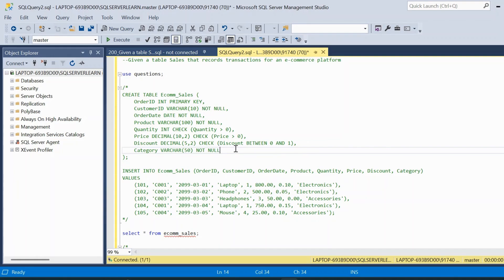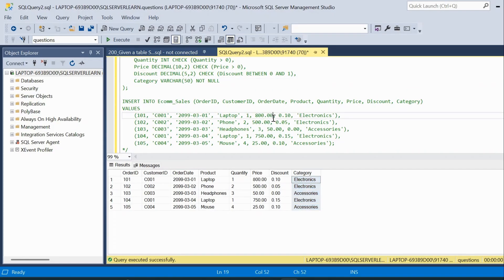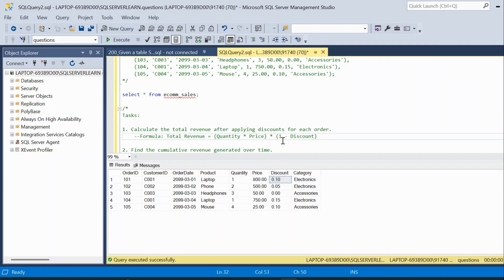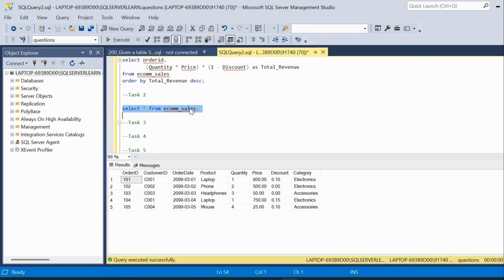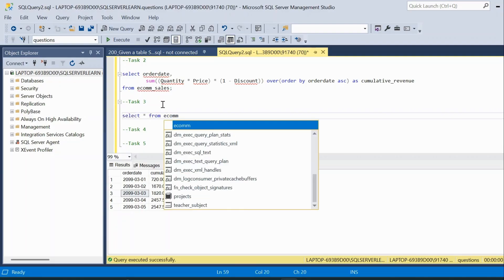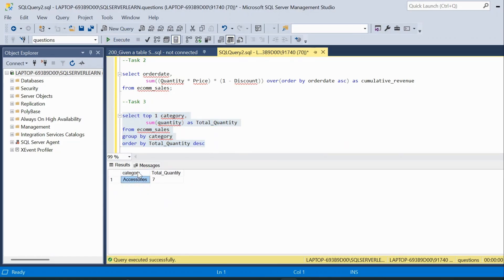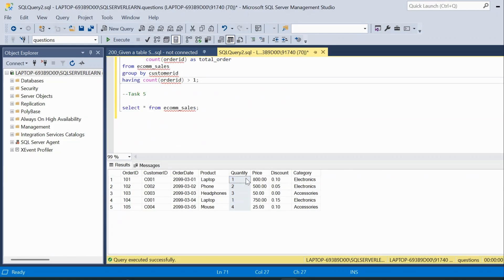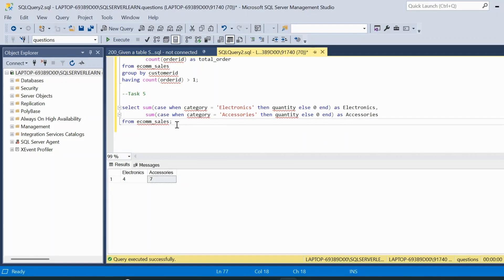Data Analyst SQL Challenge | SQL Interview Question [Commonly Asked - Part #1]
In this video we solve a data analyst sql interview challenge commonly asked in sql interviews.